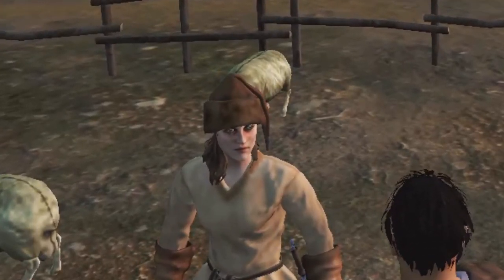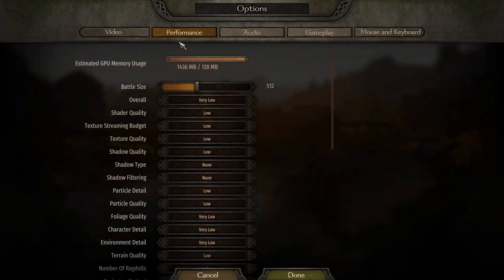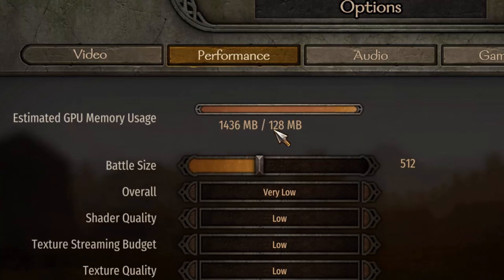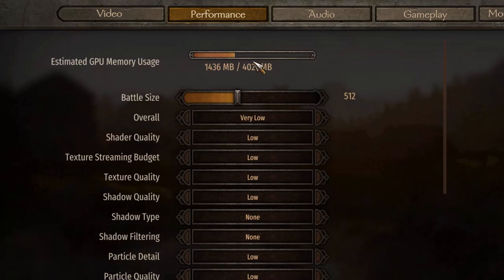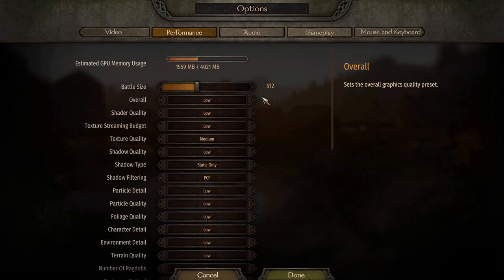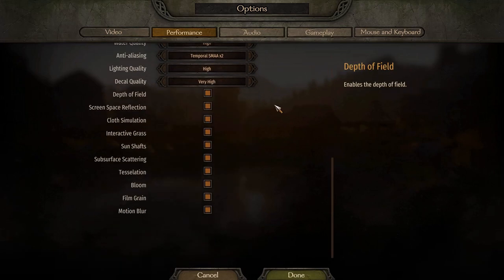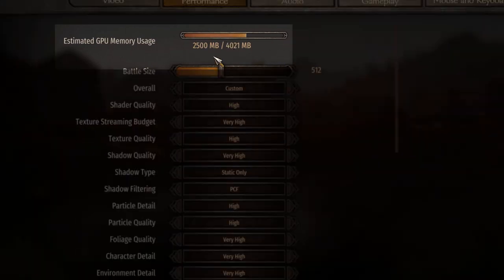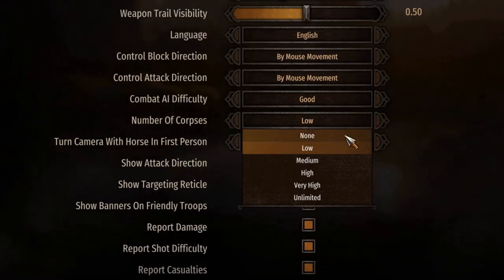How to fix Mount and Blade 2 Bannerlord freezing, stuttering, lag or 100% CPU Usage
This mount and blade 2 bannerlord guide is meant to help you fix your game's stutter and lag as well as the occasional 100% CPU usage, which is the result of some really bad default settings that you get once you install mount and blade II bannerlord.

If you'd like to check out my Mount and Blade II Bannerlord let's play series, click the link below to pop up the entire playlist!

Mount and Blade 2 Bannerlord has the following factions is the successor of Mount and Blade Warband, and is the latest in the Mount and Blade franchise. It is the game that revolutionised the gaming industry with it's unique, free style melee fighting, which most games nowadays copied.